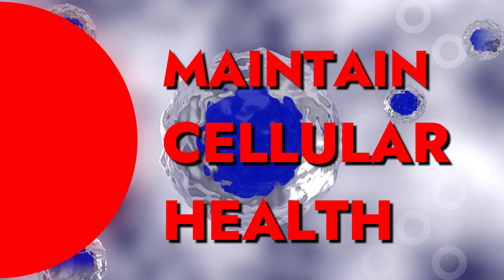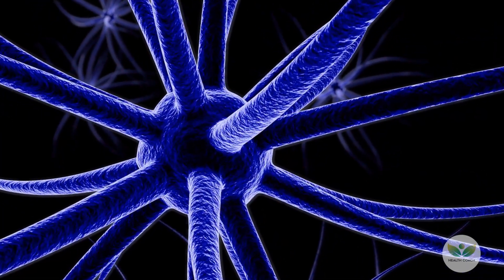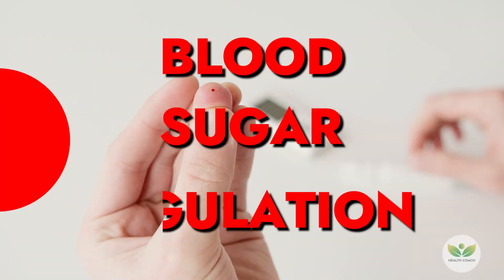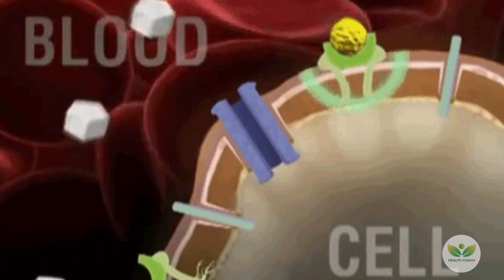8 Incredible Benefits of Benfotiamine For Nerve Damage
Today, we're delving into a topic that's crucial for anyone dealing with nerve damage.

Benfotiamine, a fat-soluble form of vitamin B1, has gained attention for its potential to manage nerve health.

8 Incredible Benefits of Benfotiamine For Nerve Damage

8. Oxidative Stress Reduction

Oxidative stress occurs when there is an imbalance between free radical production and the body's antioxidant defense mechanisms.

This imbalance leads to cell and tissue damage, significantly impacting nerve cells and potentially exacerbating nerve damage.

Benfotiamine, a more bioavailable synthetic form of vitamin B1, is particularly adept at combating this oxidative stress.

7. Cellular Health

This aspect of benfotiamine's benefits is pivotal as it directly impacts nerve health and various other bodily functions at a fundamental level.

Benfotiamine, being a derivative of vitamin B1 (thiamine), plays a crucial role in supporting essential enzyme functions.

One of the primary roles of thiamine, and by extension benfotiamine, is in the process of energy production.

6. Cognitive Function Support

The brain, being an organ with high metabolic demands, is particularly sensitive to changes in nerve health and nutrient availability.

Benfotiamine, with its unique properties, plays a protective role in brain health, aiding in the preservation and enhancement of cognitive abilities.

Benfotiamine's role in cognitive health primarily stems from its ability to improve nerve cell function.

By enhancing glucose metabolism and reducing oxidative stress factors that are critical for the health of neurons, it helps ensure that brain cells function optimally.

5. Enhanced Nerve Regeneration

This benefit is particularly significant for individuals suffering from nerve injuries or neuropathies, where nerve damage can lead to various symptoms, including pain, numbness, and impaired function.

Benfotiamine's effectiveness in nerve regeneration is closely tied to its influence on cellular processes at the nerve level.

It helps in the repair and regeneration of damaged nerve cells, a process that is essential for the recovery of nerve function.

4. Blood Sugar Control

The ability to maintain controlled blood sugar levels is essential in preventing and managing nerve health issues, particularly diabetic neuropathy.

Benfotiamine's impact on blood sugar regulation stems from its influence on glucose metabolism.

As a derivative of vitamin B1 (thiamine), benfotiamine enhances the efficiency of enzymes that metabolize glucose.

3. Reduced Inflammation

Inflammation is a natural response of the body to injury or disease, but when it becomes chronic, it can lead to and exacerbate nerve damage.

This is particularly relevant in conditions like neuropathy, where inflammation can worsen symptoms and impede the healing process.

Benfotiamine's ability to reduce inflammation is linked to its impact on specific biochemical pathways associated with inflammation.

2. Neuropathy Management

Diabetic neuropathy results from long-term high blood sugar levels that cause damage to the nerves.

Benfotiamine's ability to regulate glucose metabolism, as previously discussed, directly contributes to alleviating these symptoms.

By improving how the body processes sugar, benfotiamine helps reduce the severity of the damage inflicted on the nerves, thereby alleviating some of the discomfort associated with neuropathy.

1. Enhanced Absorption

This characteristic is what sets benfotiamine apart from other forms of vitamin B1 and is key to its effectiveness in treating nerve health issues.

Bioavailability refers to the extent and rate at which a nutrient is absorbed and used by the body.

Benfotiamine is a fat-soluble form of vitamin B1, which allows it to pass more easily through cell membranes in the digestive tract.